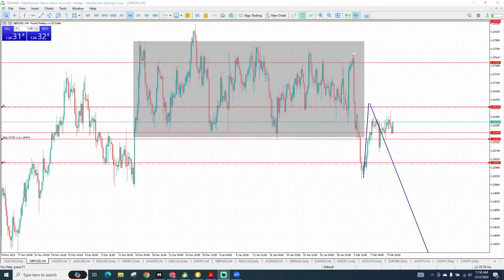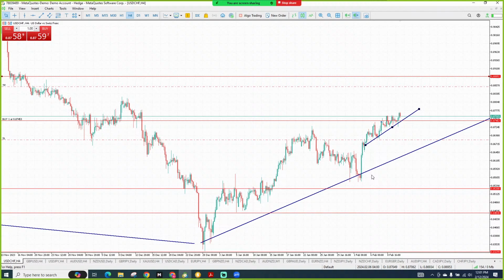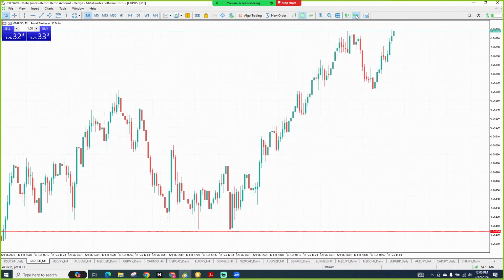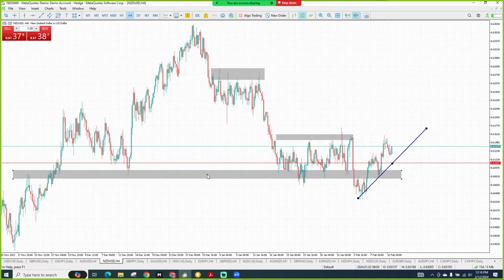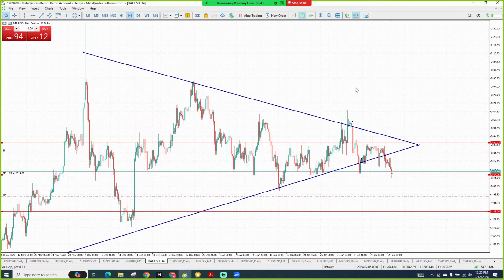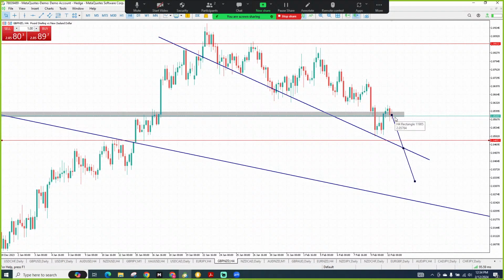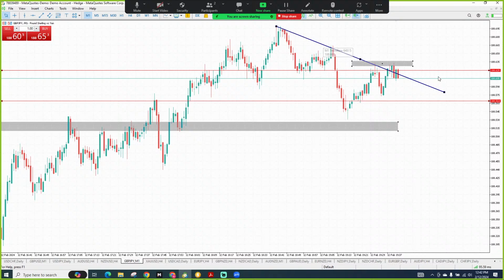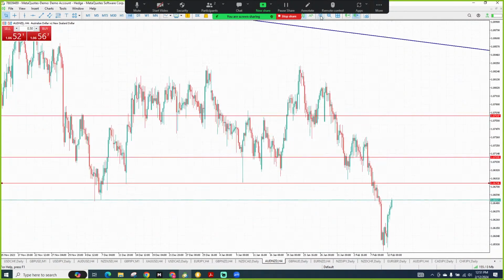Weekly Forex Review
Join us explore and review the markets if you are interested in Forex trading. The FX market is worth over 7 trillion dollars.